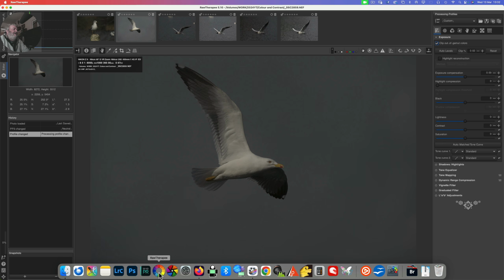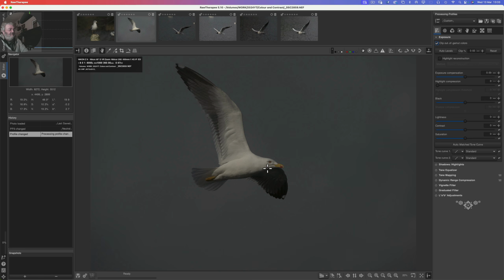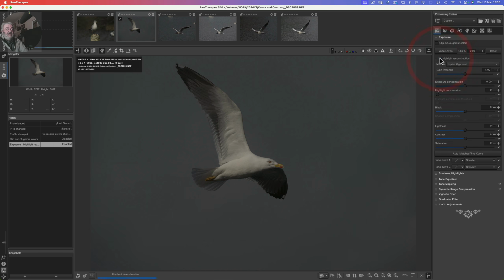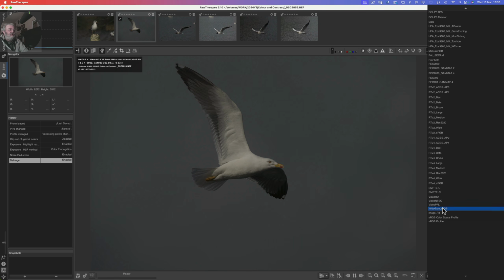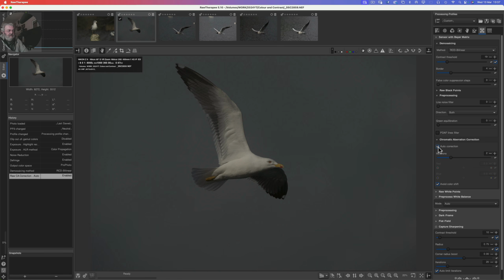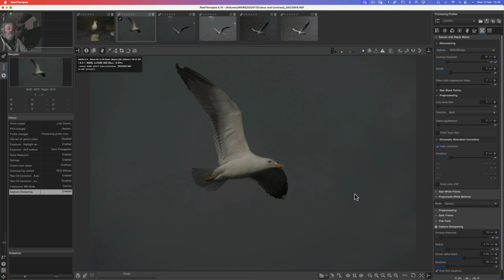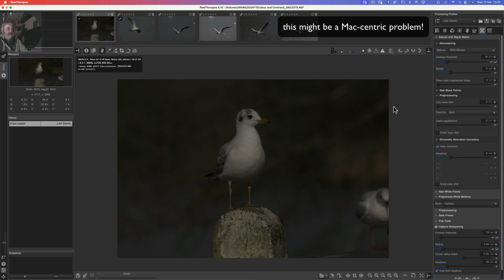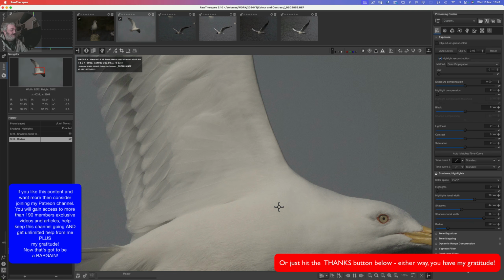RawTherapee 5.10 Tips & Tutorials: Do This First, to Auto Add Corrective Adjustments with a Preset.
In this short video, I show you how to make my 'MyBase.pp3' corrective adjustments preset in the latest version of RawTherappe - RawTherapee 5.10
Follow the video to make are preset that will automatically correct for:
Best Exposure Settings
Best Details Settings
Best Colour Settings
Best Demosaicing Settings
These are things that need to be added to EVERY raw file you work on in RawTherapee 5.10, so to SAVE TIME it's good to make a preset that adds them AUTOMATICALLY.

Chapters:
00:00 Intro & Viewers Poll.
01:21 RawTherapee 5.10 start
02:30 Why and How to Make the preset